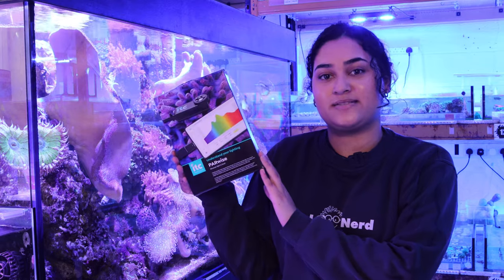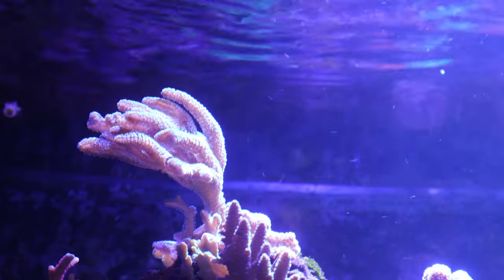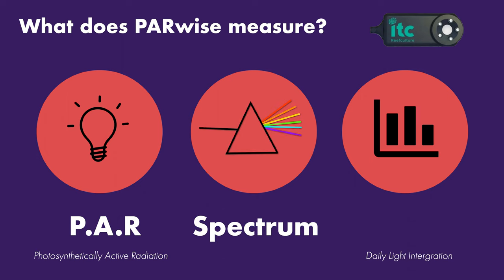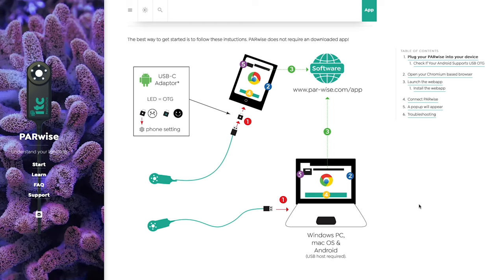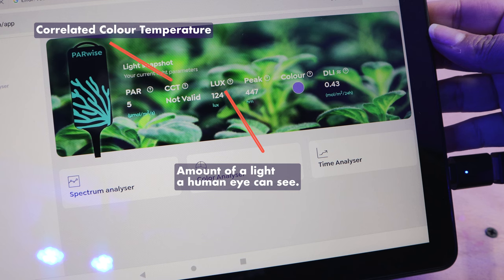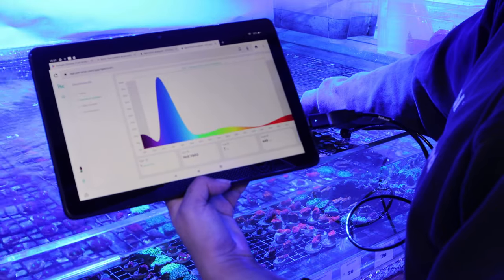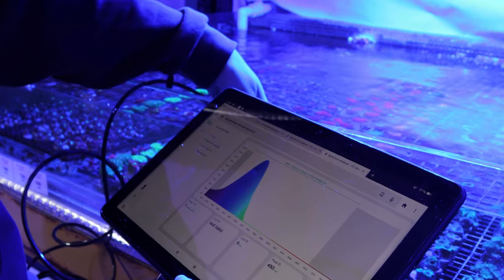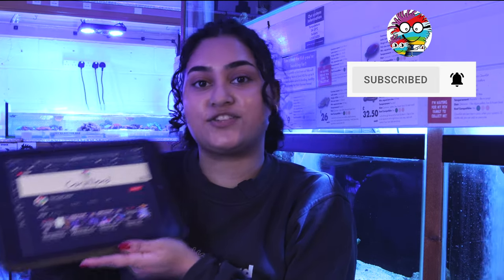All you need to know about itc Reefculture PARwise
All you need to know about the itc Reefculture PARwise